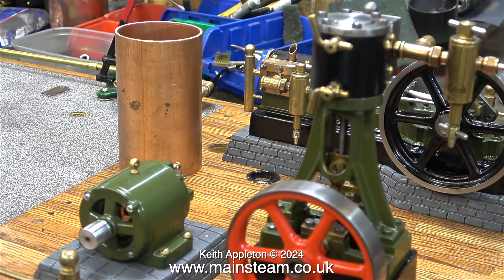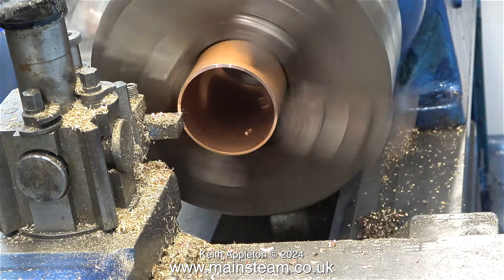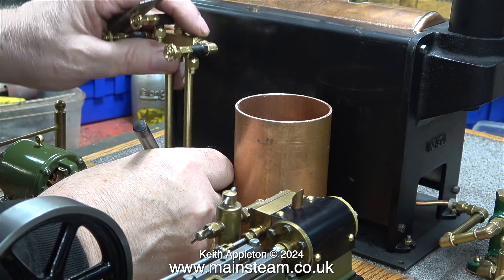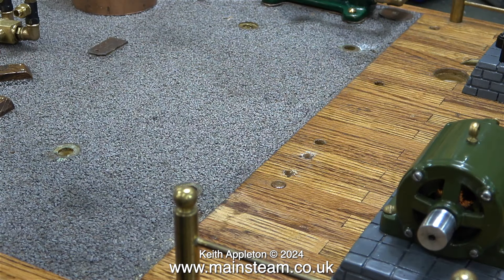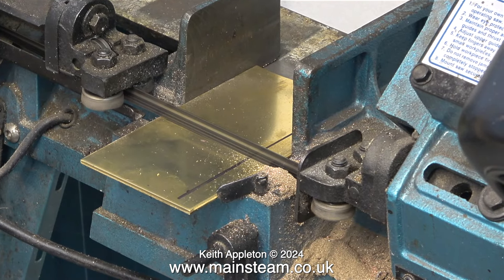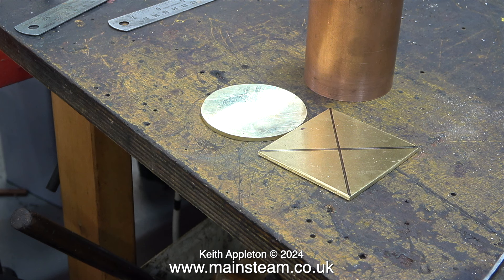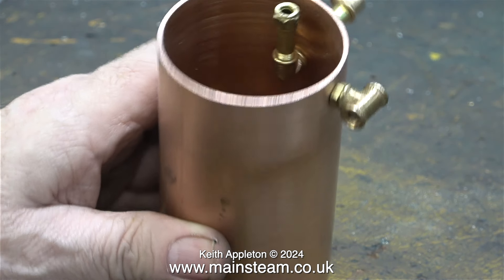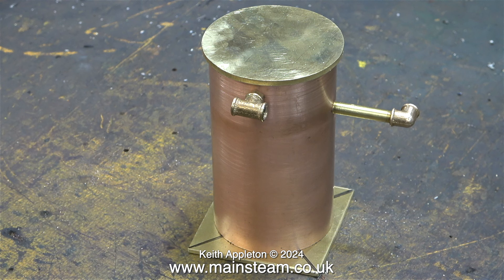REBUILDING A MODEL STEAM PLANT - PART #38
Rebuilding A Model Steam Plant - Part #38. Mounting the Steam Manifold on the Baseboard and making the Exhaust Condenser/Oil Trap. Deciding where to position it on the Baseboard and preparing the kit of Parts.